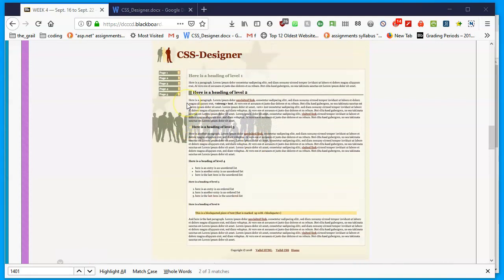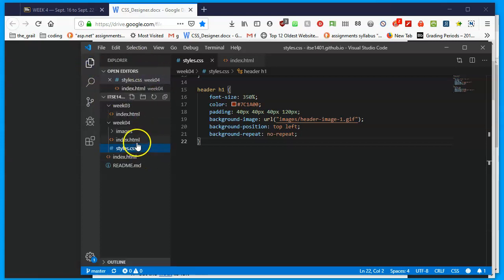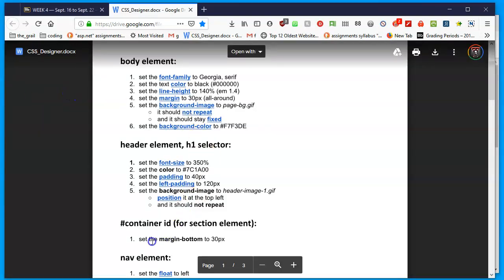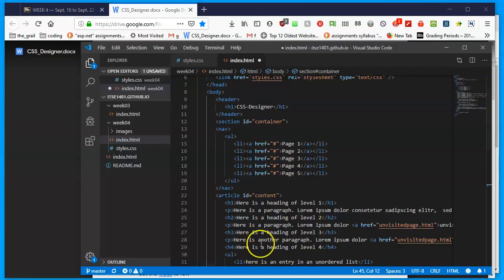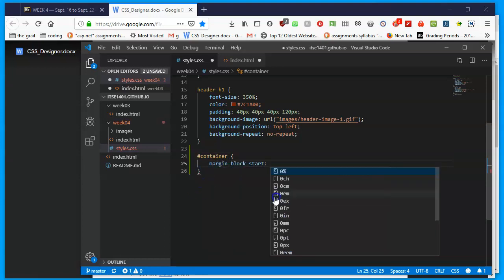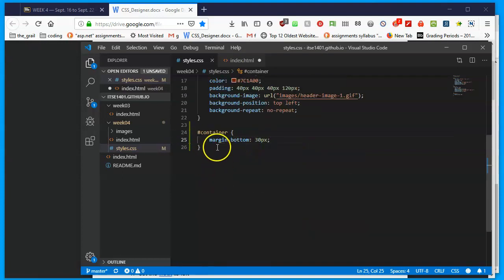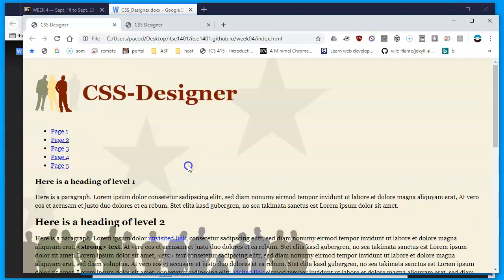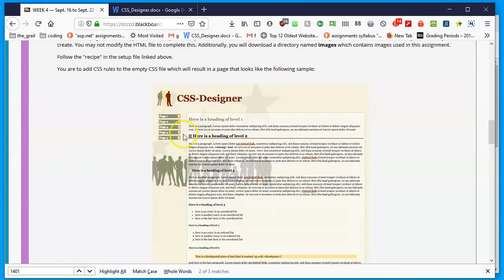CSS-Designer 3: Add bottom-margin in container ID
Add an ID named container to the CSS code that increases the bottom margin in the section element of your code.